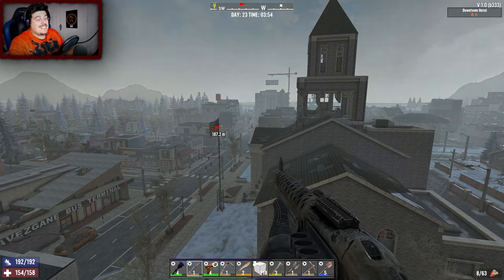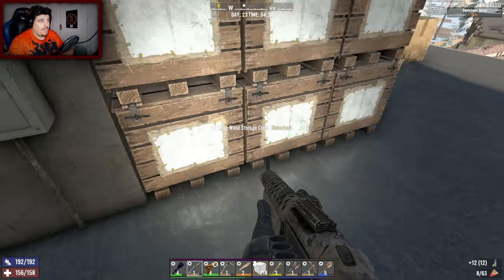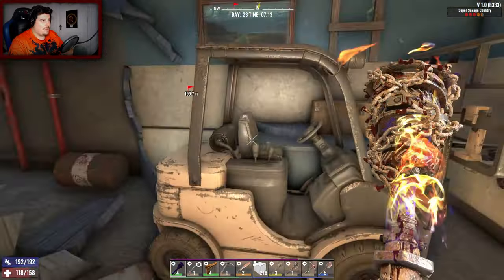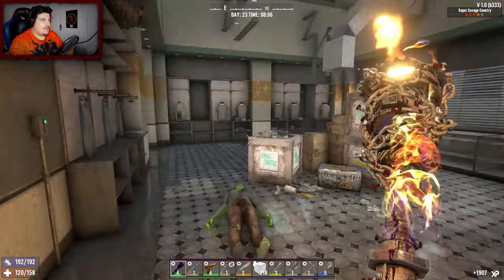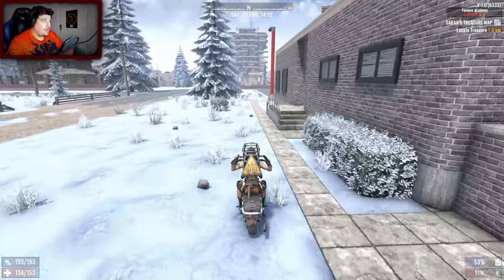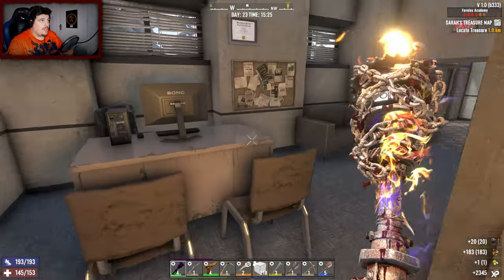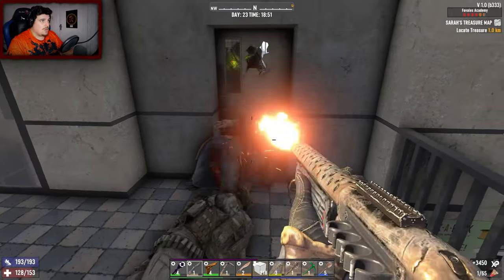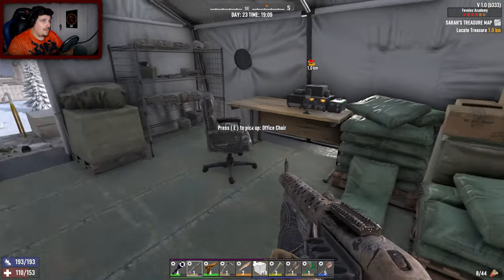DEMO ZOMBIES ARE IN BUILDINGS NOW! in 7 days to die - v1.0 Stable (part 23)